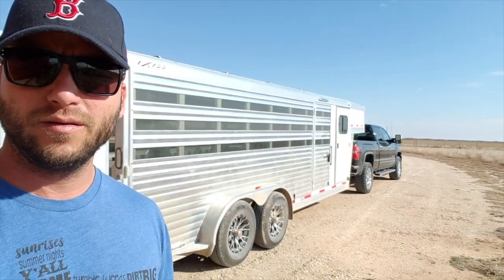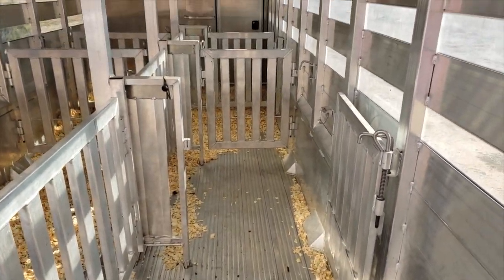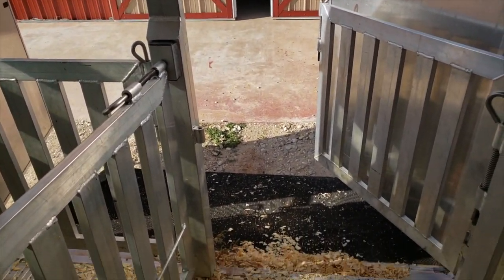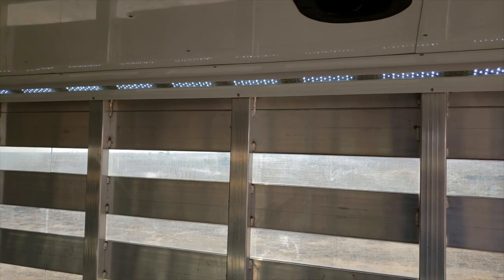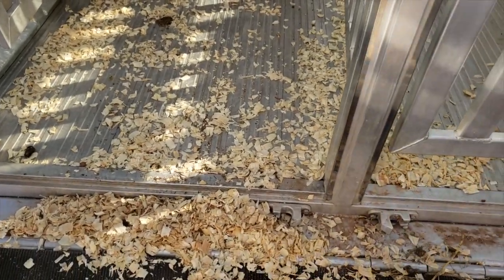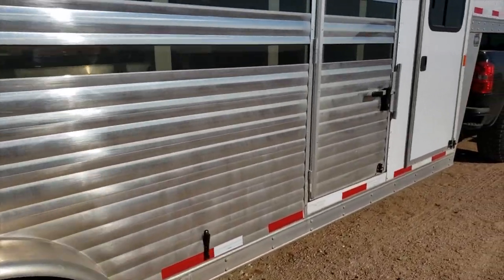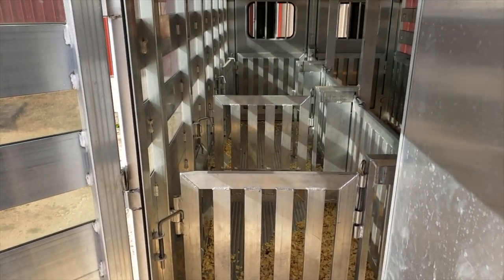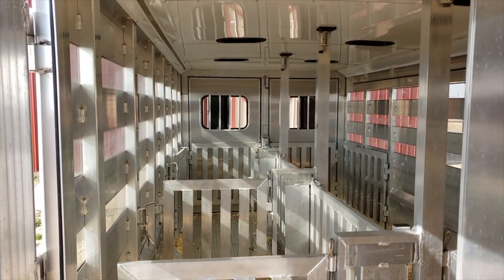2016 Exiss Low Profile 20' Gooseneck Stock Trailer Review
On a hog farm, your trailer is one of the most used tools. I have pulled this trailer thousands of miles with very few problems. Safe, economical and fantastic way to transport your livestock. In this video, I cover the full working aspects of the trailer and its features. Breeze on the road. Watch till the end of the video for a real thorough review. Once again, let me know if you got any questions, I will do my best to help you out. Have a great day!

Here are some of my Vlogs: -

Lisemby Farms VLOG 5 How Not to Pour Concrete:-